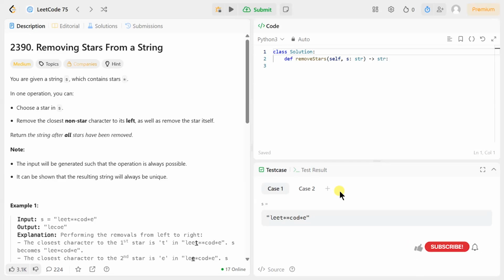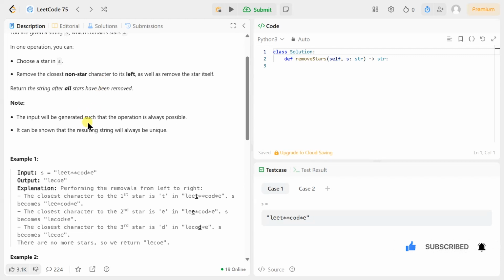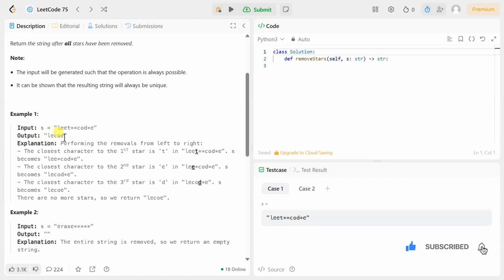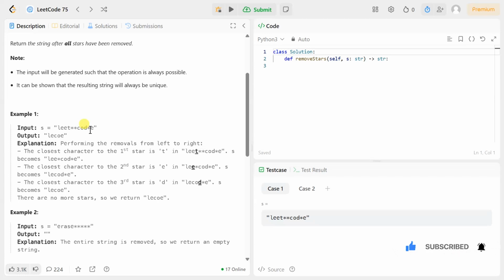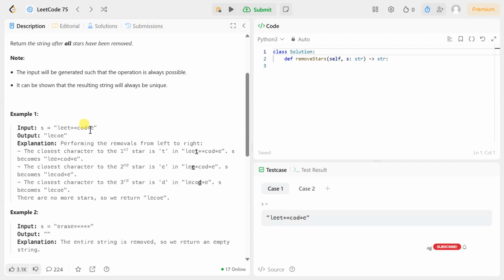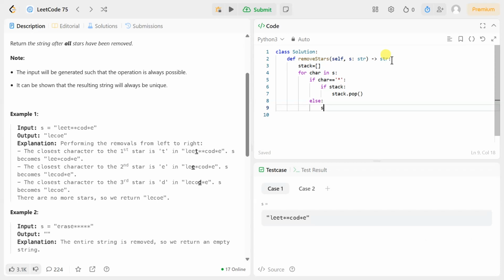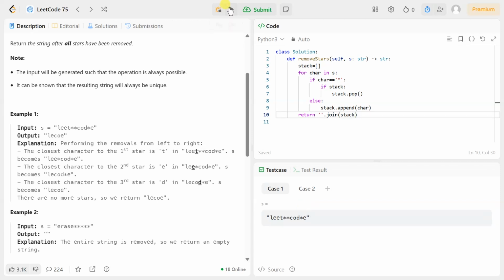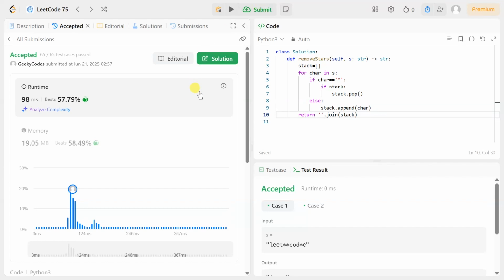What's the BEST Way to Remove All Stars from a String Using Stack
In this Python tutorial, we solve the popular coding interview problem: "Remove All Stars from a String" – a tricky string manipulation question often asked in FAANG interviews and found on LeetCode.

💡 Problem Statement:
You are given a string s containing lowercase letters and *. In one operation, remove the closest non-star character to the left of a * and remove the * itself. Return the final string after all operations.

🧠 What You’ll Learn:

Efficient approach using Stacks

Handling edge cases in string processing

How to think like an interviewer

Clear visual walkthrough of each step

📘 Example:
Input: "leet**cod*e"
Output: "lecoe"

Stack-based algorithms

Interview Techniques & Optimization

🔧 Code Implementation in Python Included!

👇 Watch till the end to master this pattern and boost your problem-solving skills.